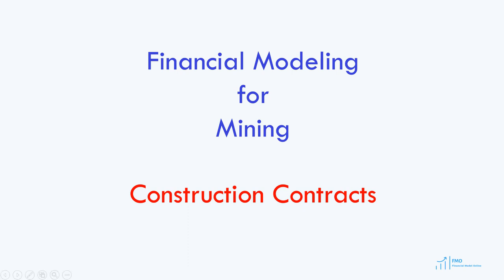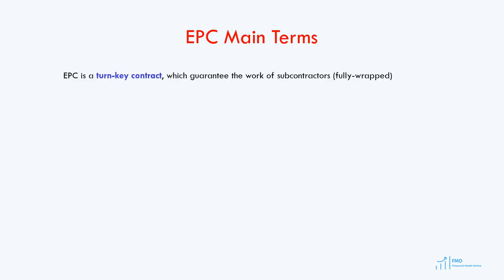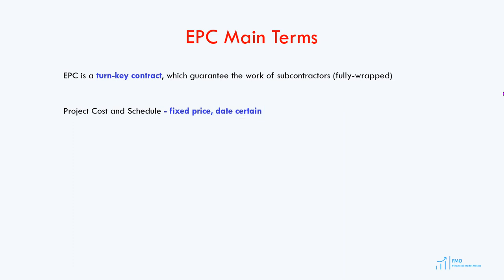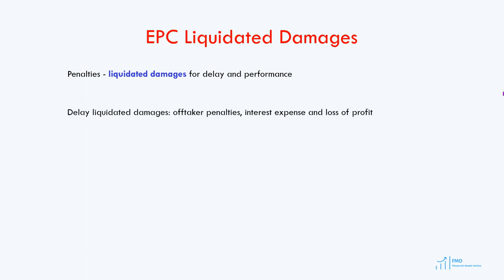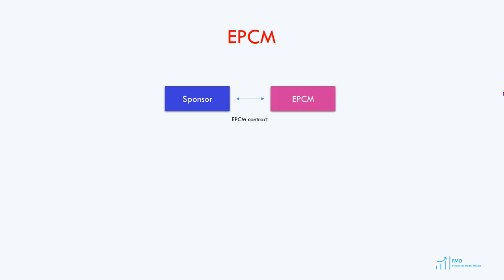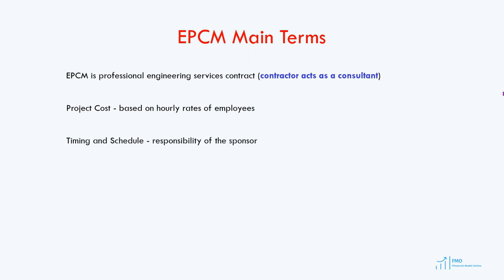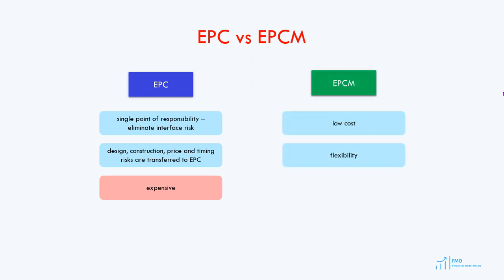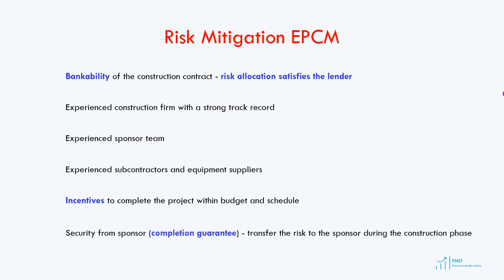EPCM in Project Finance? - Financial Modeling for Mining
This is a lesson from Financial Modeling for Mining course where we review the differences between the EPC and EPCM contracts.

The course focuses on:

1) how to model the mining operations including mining ore, stockpiling, and processing

2) how to incorporate tax and accounting of mining operations into the financial model (asset retirement obligation, the unit of production depreciation method, NOL carry forward expiration etc.)

3) advanced project finance modeling concepts and accounting (flexible timing, mini-perm debt, refinancing, cash sweep, equity bridge loan)